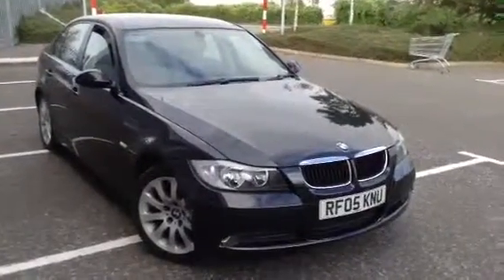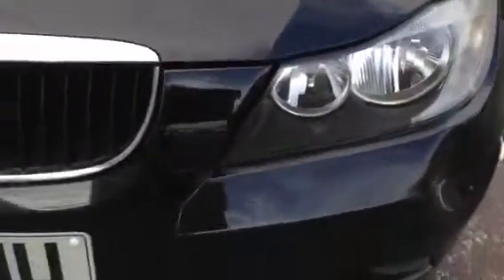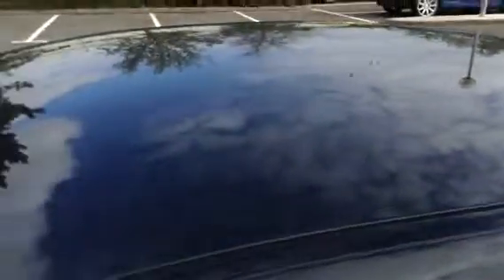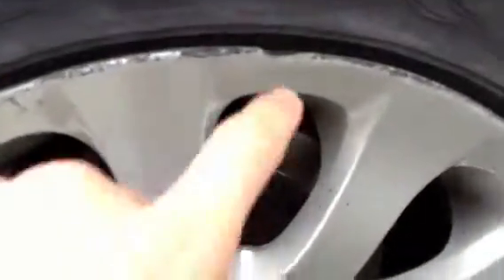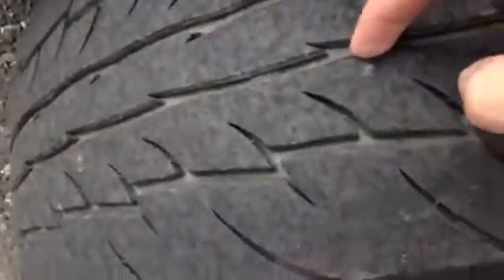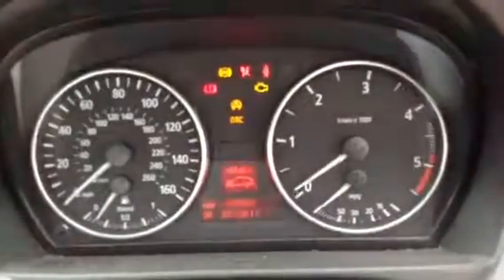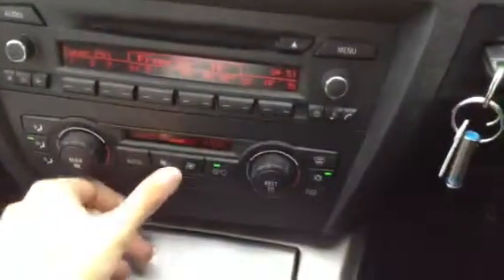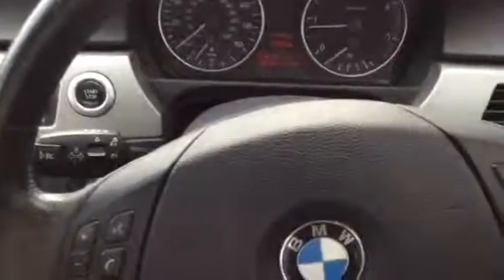BMW 320D SE, black, diesel, manual